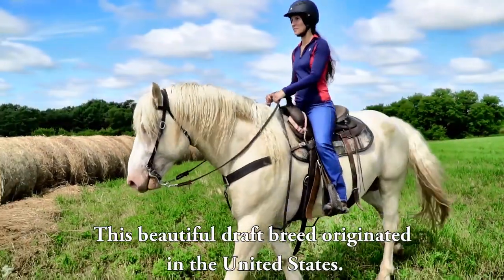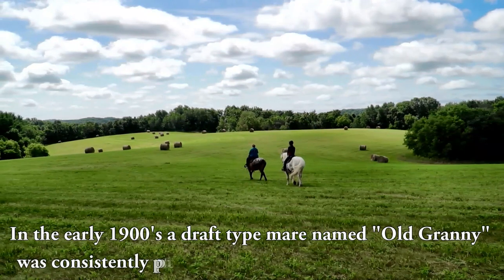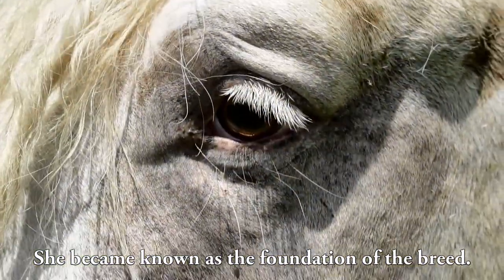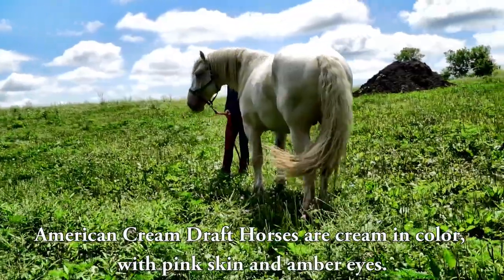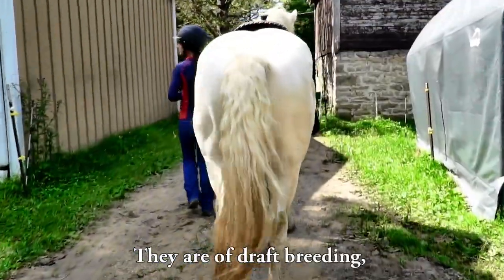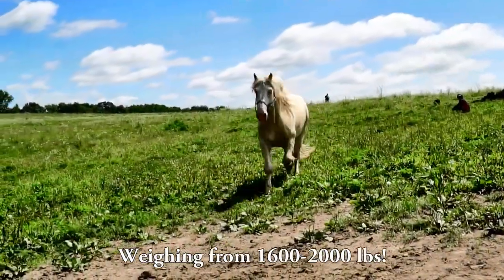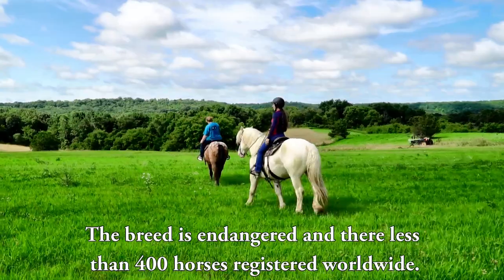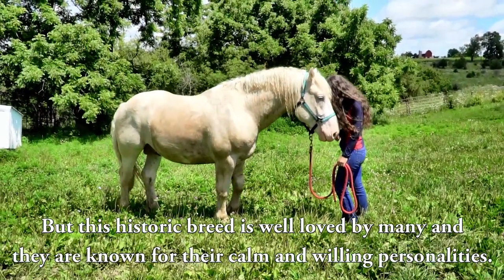Discover The American Cream Draft Horse!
Discover the American Cream Draft Horse in this video about the breed!

This beautiful draft breed originated in the United States. In the early 1900's a draft type mare named, "Old Granny" was consistently producing foals that looked just like her. She became known as the foundation of the breed. American Cream Draft Horses are cream in color with pink skin and amber eyes. They are of draft breeding and range in height between 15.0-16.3hh. Weighing from 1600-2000lbs! The breed is endangered and there are less than 400 horses registered worldwide. But this historic breed is well loved by many and they are known for their calm and willing personalities.

Filmed at Got Spots Farm in Dodgeville, Wisconsin. Special Thanks to Ariat Equestrian and TraumaVoid!

The Quest: My name is Alyssa. I am a lifelong equestrian and adventure seeker. Did you know that there are over 350 different breeds of horses? My Quest to is to become the first person in the world to ride every one of them! When complete this will be the largest equine education project of its kind.

Are you ready to come along for the ride?

See the breed photos on Instagram!